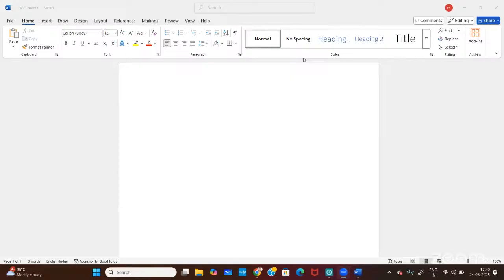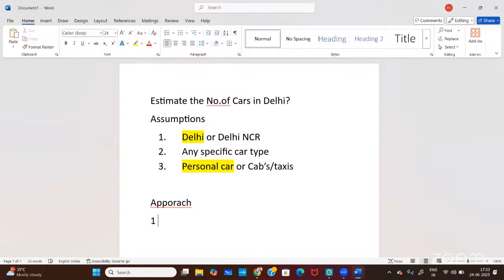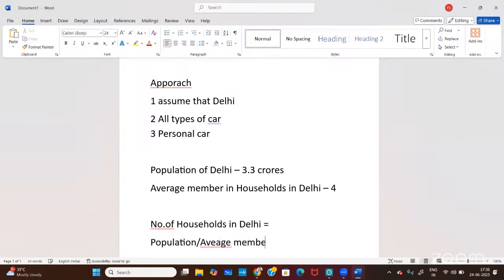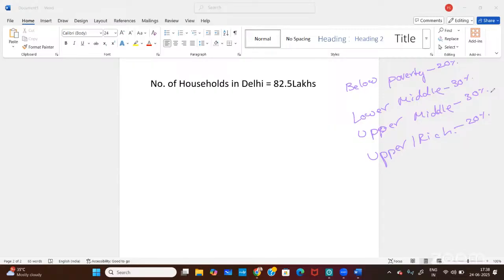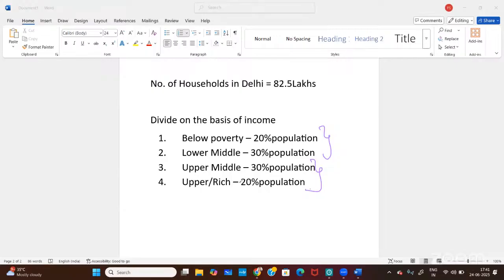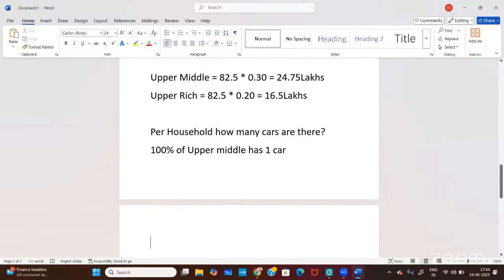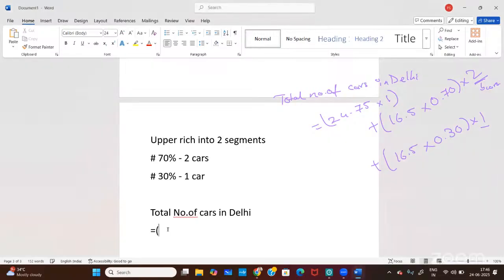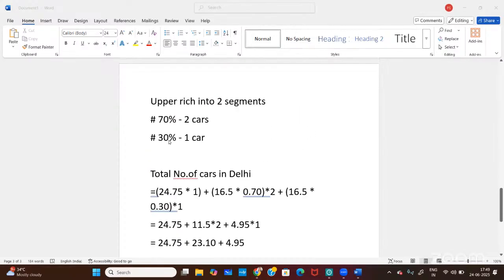How To Solve Guesstimates | 360DigiTMG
Master guesstimates by breaking down complex problems into simple, logical steps and making smart assumptions to arrive at quick, structured estimates.